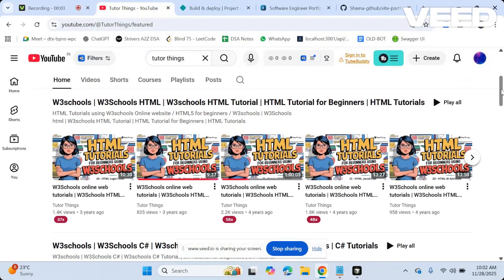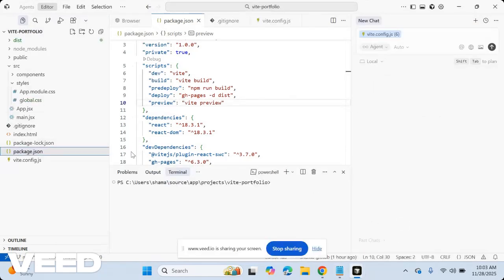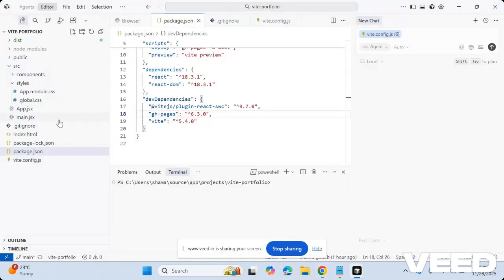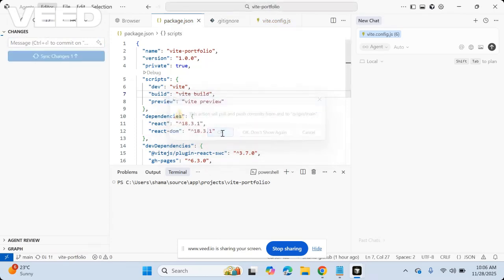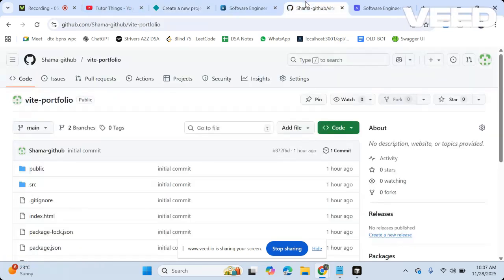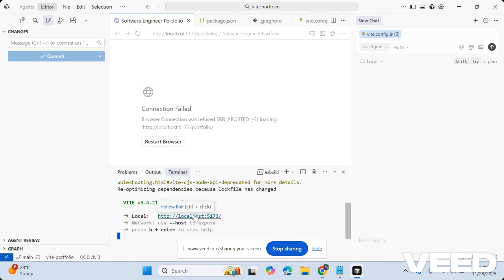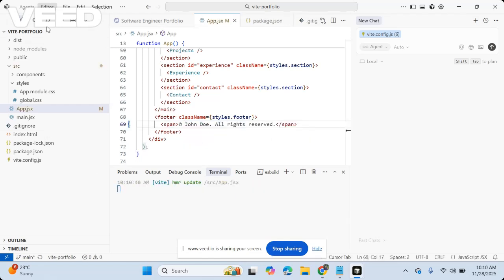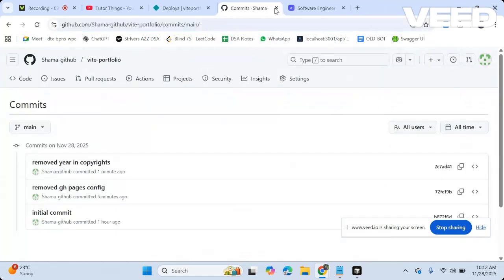How to Deploy a React + Vite App on Netlify (Safely)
In this comprehensive tutorial, we will guide you through the process of creating a stunning portfolio website using Cursor. Learn how to effectively deploy your React application on Netlify, ensuring your website is live and accessible to everyone. This step-by-step video is perfect for beginners and experienced developers alike, as we cover everything from setting up your project to deploying it for free. Join us to enhance your web development skills and showcase your work to the world!